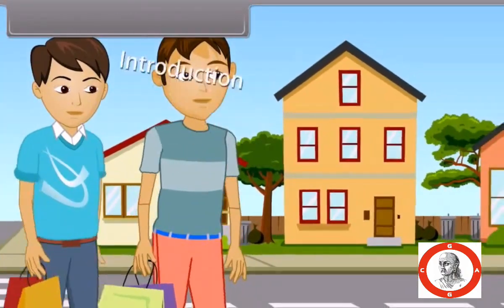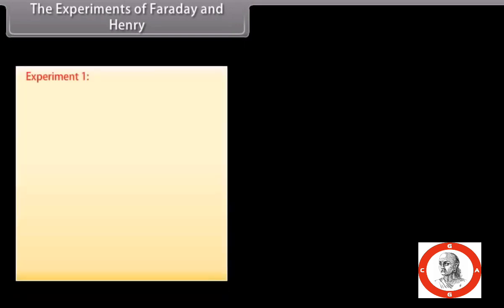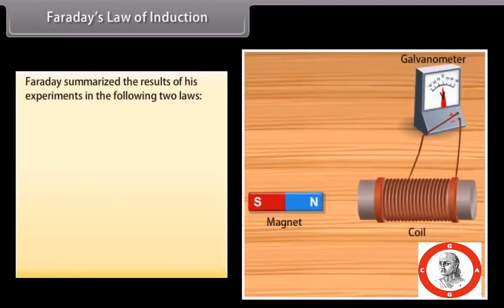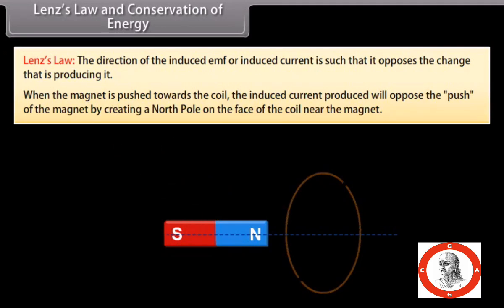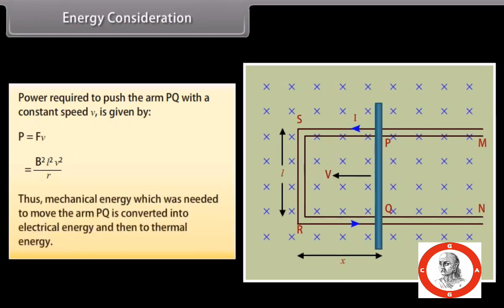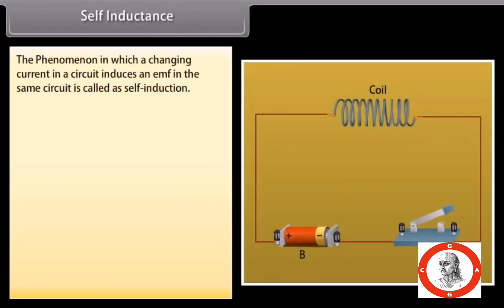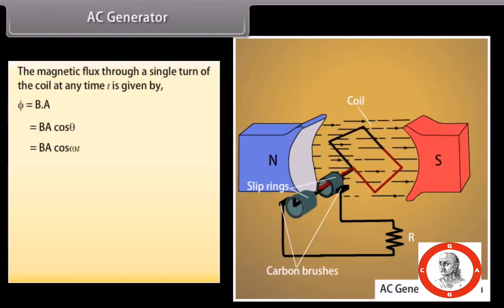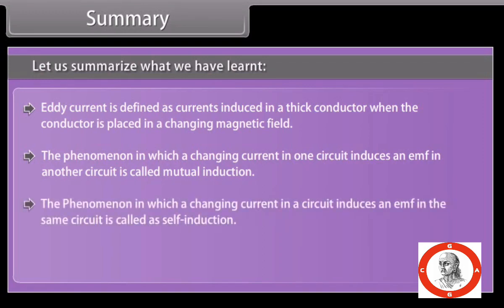Electromagnetic Induction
Tells about Electromagnetic Induction.

Imagine you have a magic ring that can make things move without touching them. This ring
like a coil of wire, and when you wave it near a magnet, it starts to work its magic!

When you move the ring near the magnet, it creates a special force called electromotive force (EMF). This force is like a magical push that makes electric charges want to move in the wire.

As the charges start to move, they create an electric current in the wire. It's like they're dancing along the wire, following the commands of the magic ring and the magnet.

This dance of charges is what we call electromagnetic induction. It's like the magnet and the ring are playing a secret dance, making electricity flow without any direct contact.

And that's how electromagnetic induction works, in a magical and mysterious dance of forces and charges!

For more inform us.